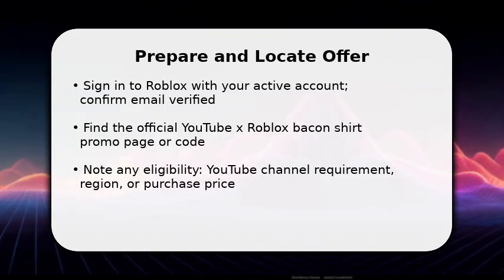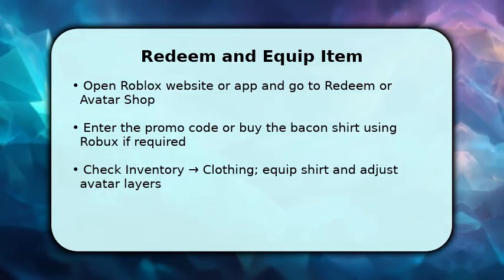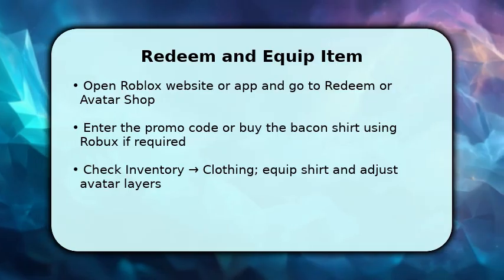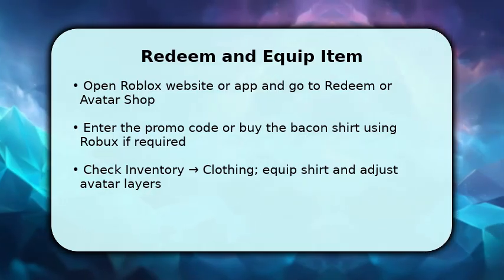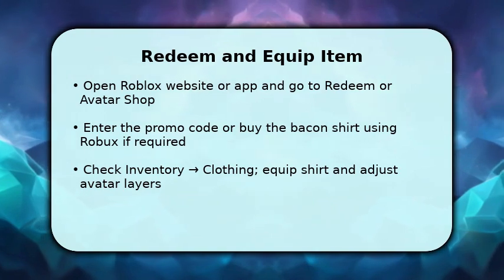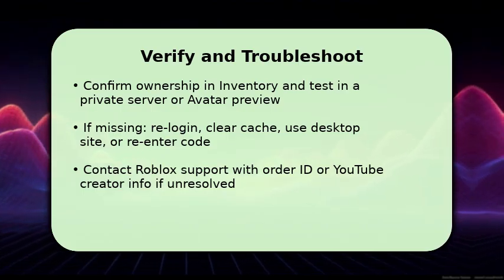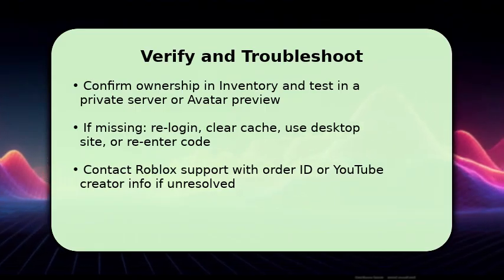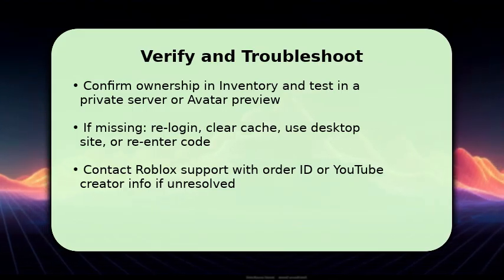How to Get Youtube X Roblox Bacon Shirt - Step by Step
Discover the ultimate guide to obtaining a YouTube X Roblox Bacon Shirt through our detailed tutorial. Step by step instructions will lead you from browsing merchandise options on both platforms, understanding shipping policies and customs regulations if necessary, making secure payments online, tracking your order status, and finally receiving the coveted item.